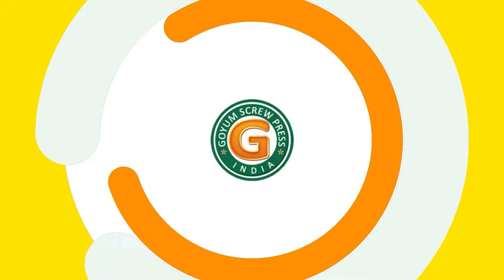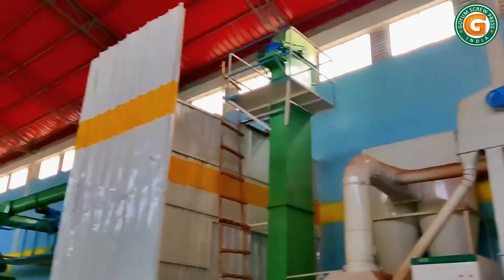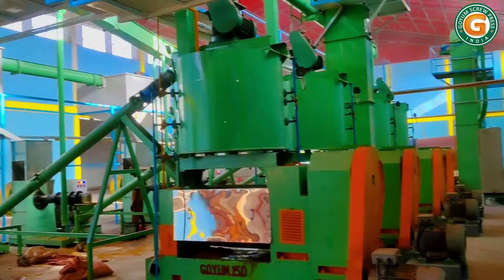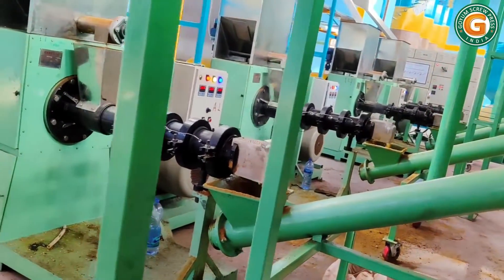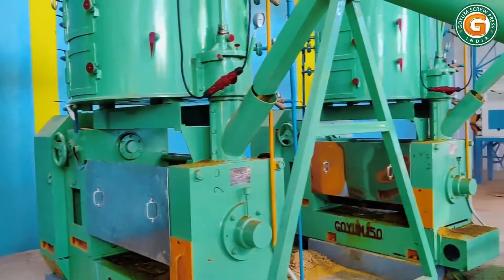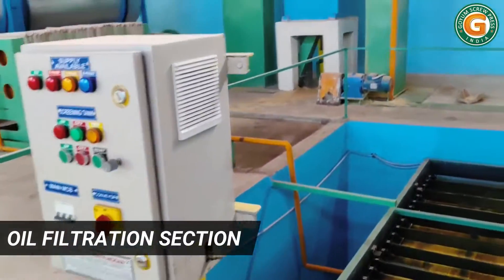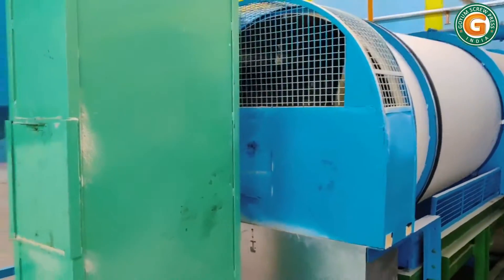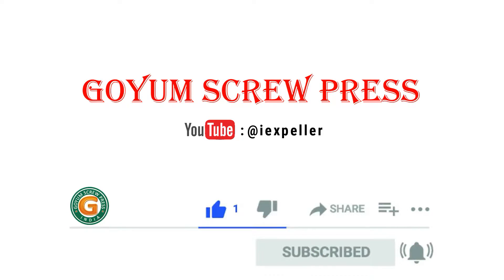Multi Seed Edible Oil Extraction Plant With Soybean Extruders in Ethiopia by GOYUM INDIA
GOYUM Multi Seed Oil Extraction Plant started its production in Ethiopia. We feel immensely proud to announce that this is the 1st Cooking Oil Extraction Plant in ETHIOPIA which is integrated with Soyabean Extruders and Oil Presses.

This 60 TPD Multi - Seeds Oil Extraction Plant is installed with Oilseeds Preparation, Extruding, Pressing, Oil Filtering and Meal (Oil Cake) Cooling has been successfully commissioned by GOYUM INDIA.

This Oil Extraction Plant includes a series of Oilseeds Processing Equipment such as Seed Cleaner, De-Stoner, Seed Cracker, Soybean Extruder, Oil Screw Press, Oil Screening Tank, Oil Cake Breaker, Meal ( Oil Cake) Cooler to extract Oil & High-Protein Soymeal. Along with the Oil Extraction Unit, our client also bought some spare parts for the Oil Press & Extruder.

If you are planning to start an edible oil manufacturing business, you are welcome to tell us your raw material i.e Oilseeds and nuts, cost budget and other requirements. We will provide you a complete offer for an Edible Oil Mill Plant on Turnkey basis.